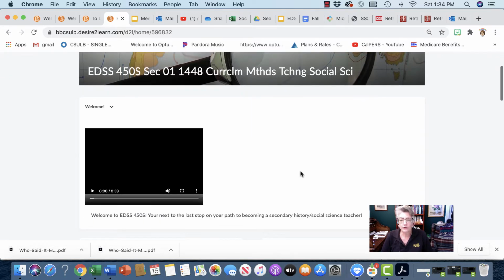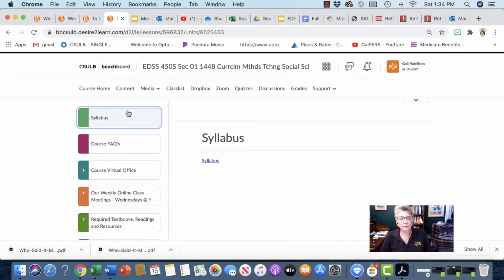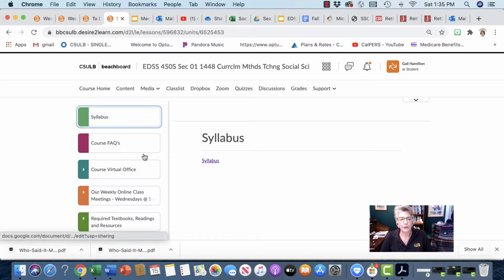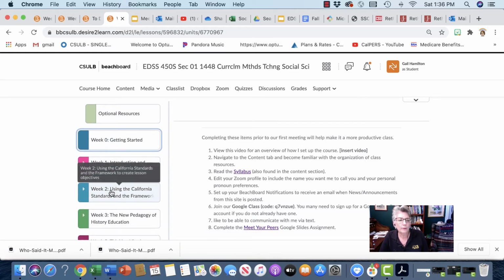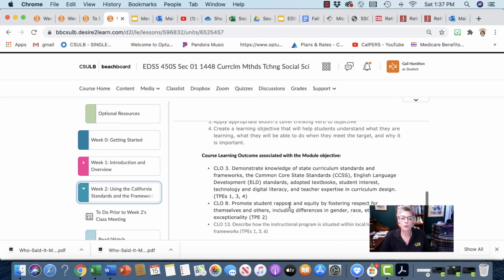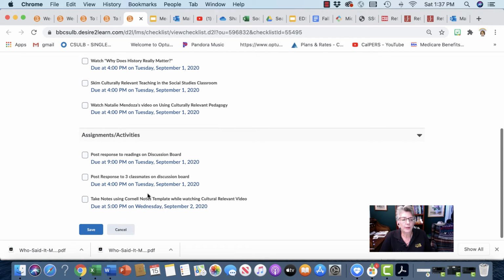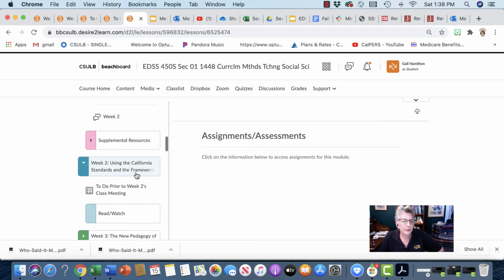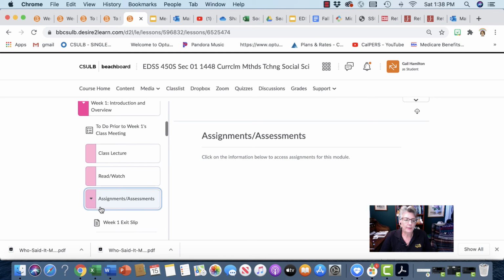Overview of 450 BeachBoard Setup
In this video I explain how I set up BeachBoard for our class so that you can get the most out of it.